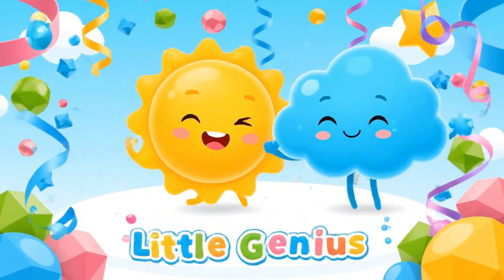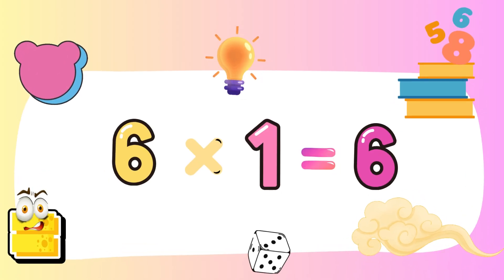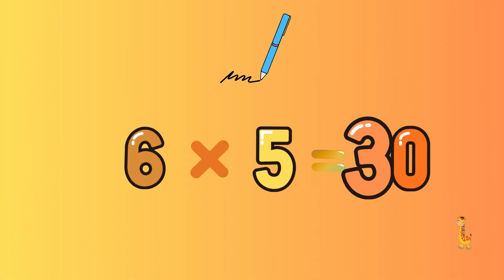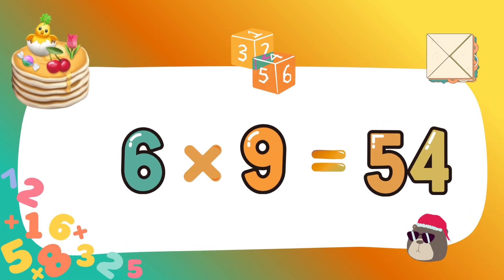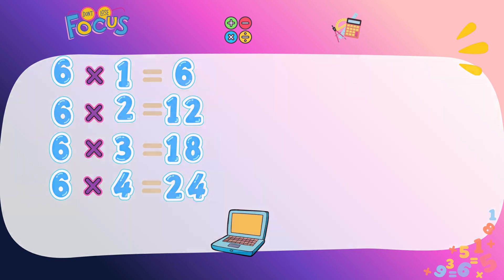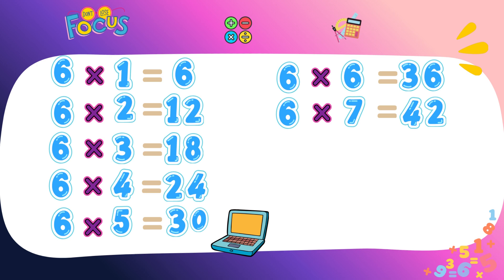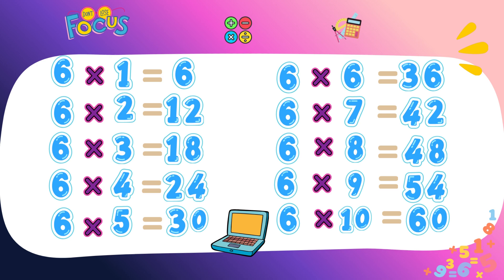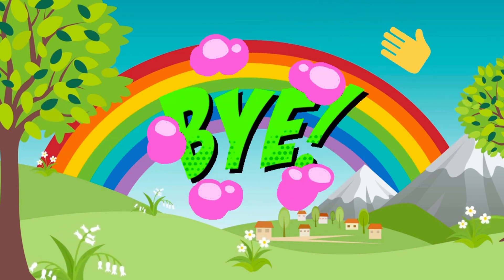TABLE OF 6 SONG 🎵 | Learn Multiplication Easily for Kids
Learn the Table of 6 in a fun and easy way! 🎶
This video helps kids memorize and understand the multiplication table of 6 with rhythm and fun visuals. 🧮✨